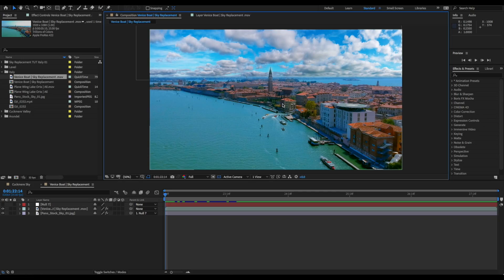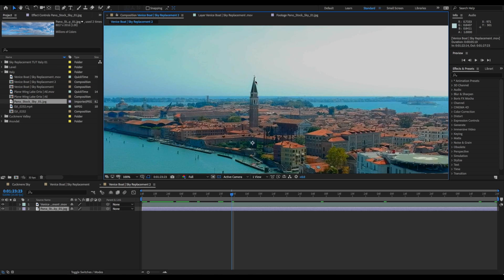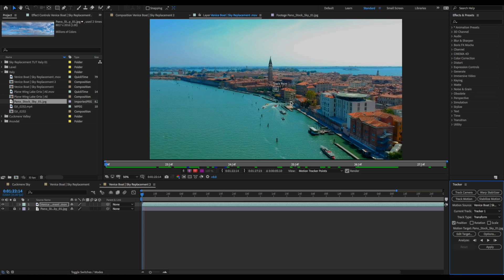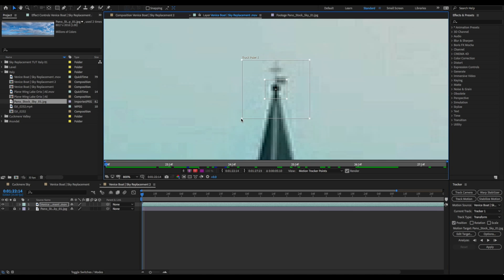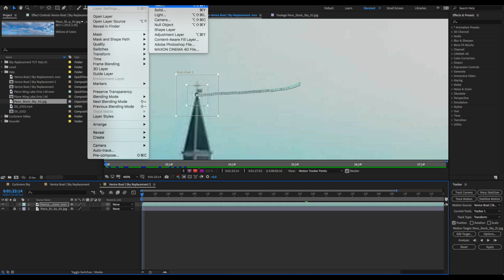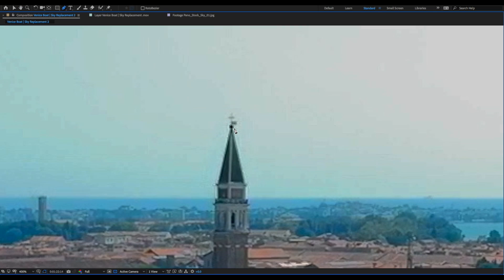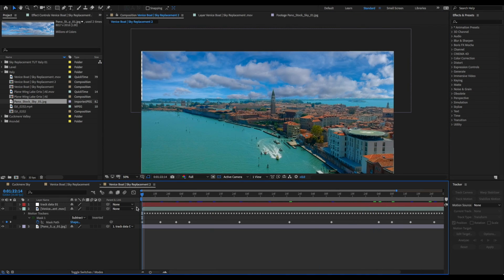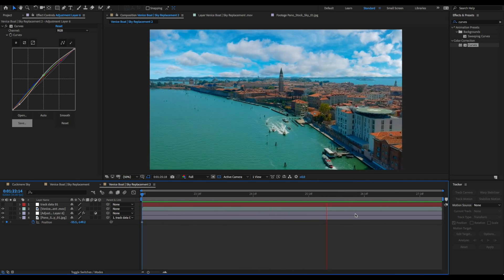SKY REPLACEMENT | DRONE FOOTAGE | AFTER EFFECTS 2020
Here you will know my technique for using Adobe After effects for Sky Replacement in Drone Footage.

This is super handy if you need to add creative touches to a shot or to correct any mistakes in over exposed lighting.

SOFTWARE USED:
ADOBE AFTER EFFECTS 2020
LIGHTROOM CC

SHOT ON:
DJI Spark | 1080p 30p

Mavic 2 with Start Controller

MUSIC
Music
Title: Ether